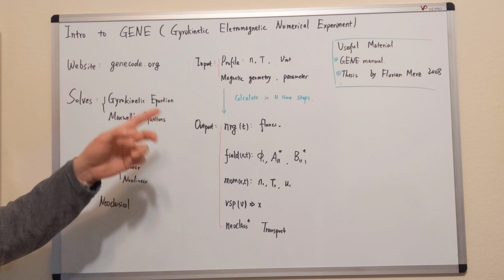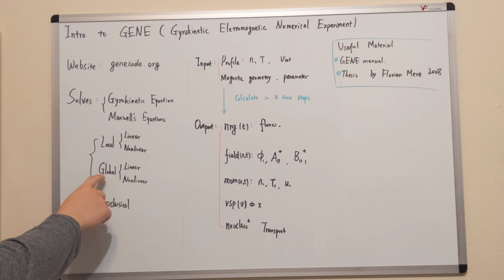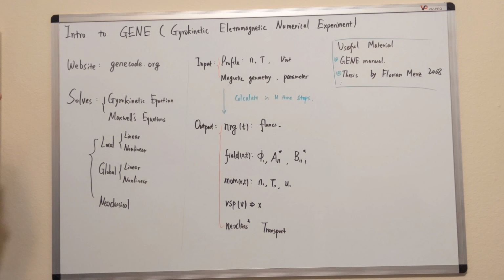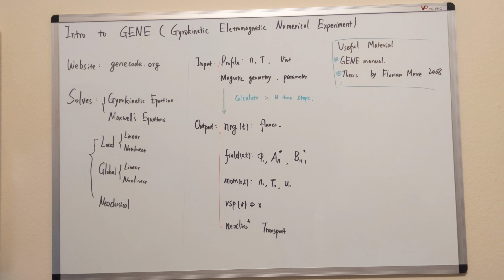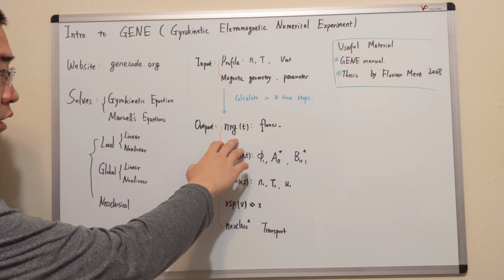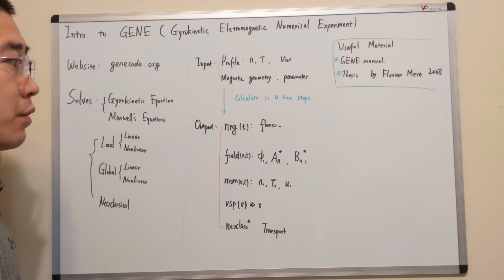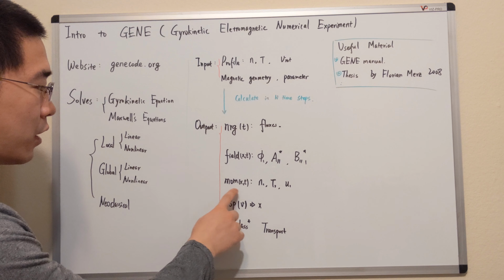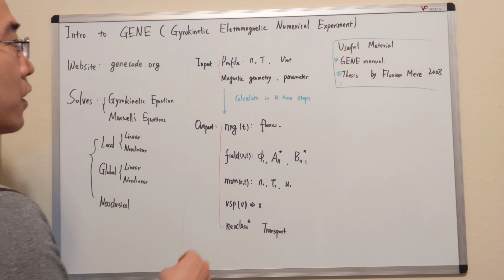Intro to GENE